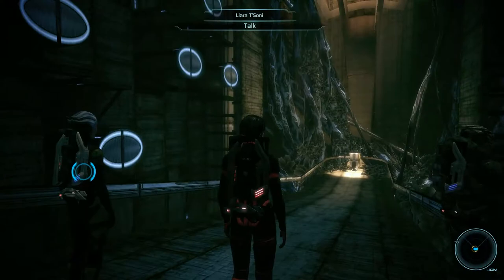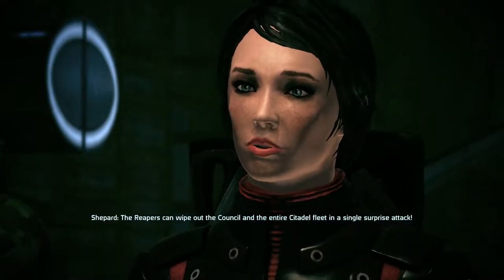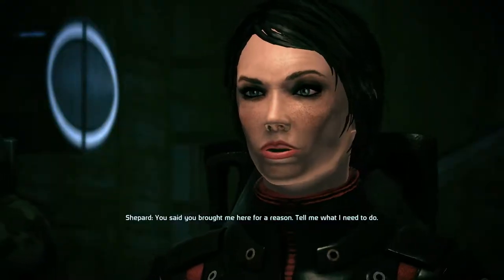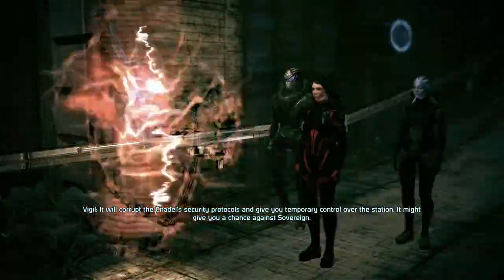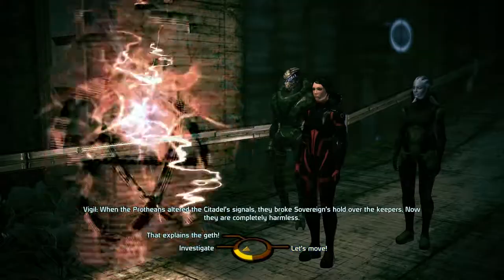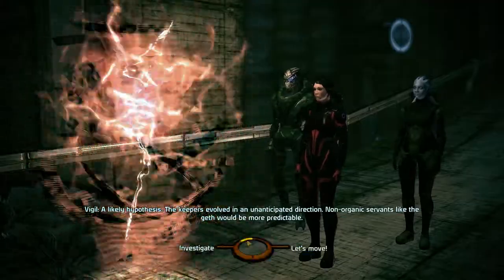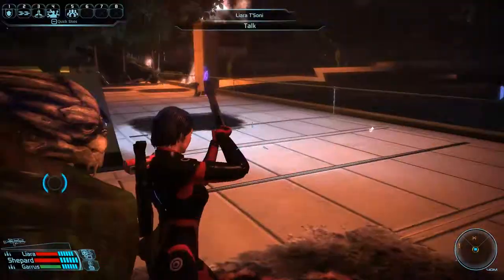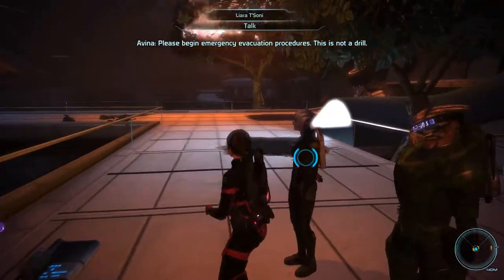Mass Effect HD 1080p Playthrough Part 44 Ilos Vigil Full Dialogue, Back to Citadel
Ilos Priority Mission - Full speech / Dialogue with Vigil - then back to Citadel.